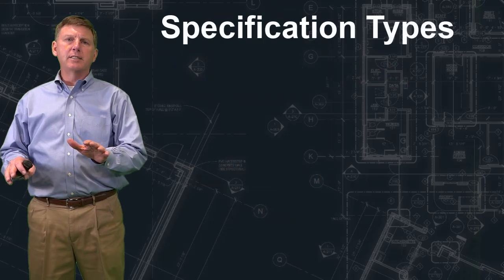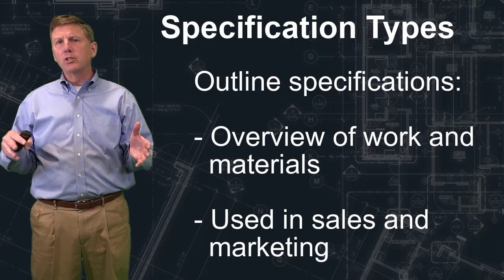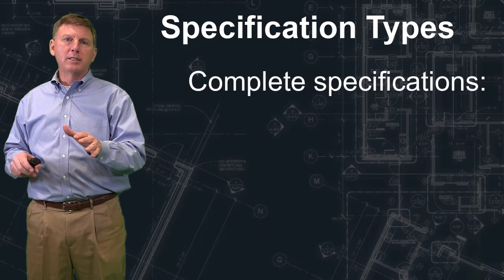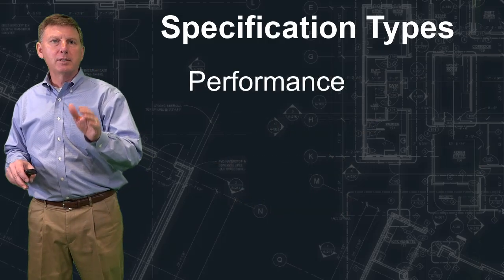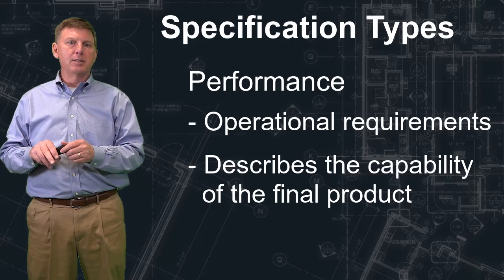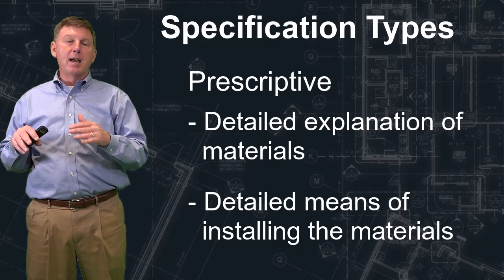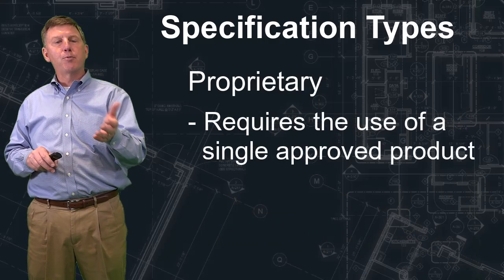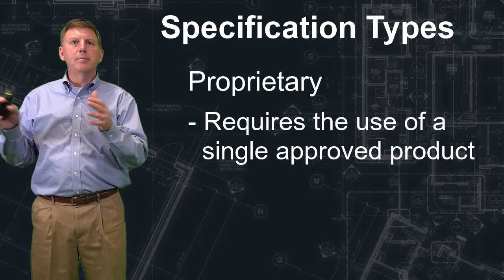6 2 Types